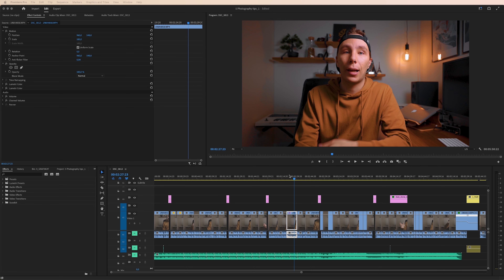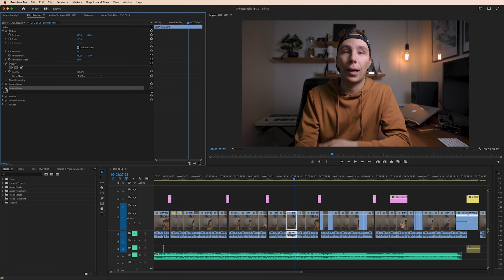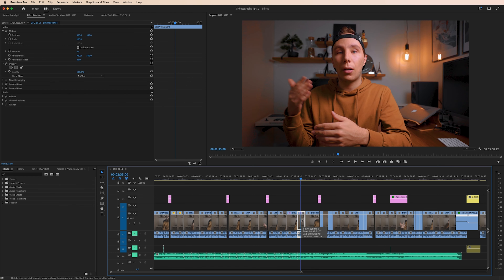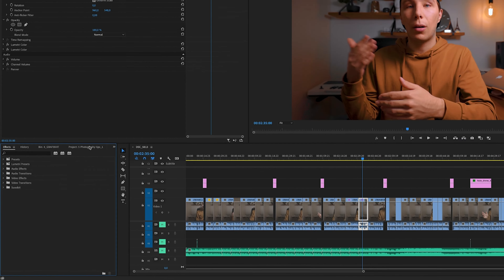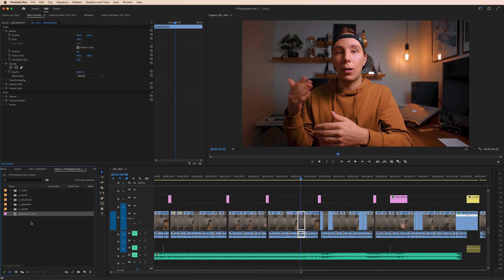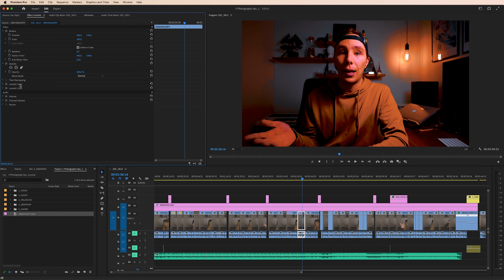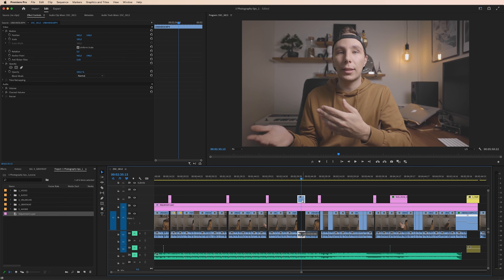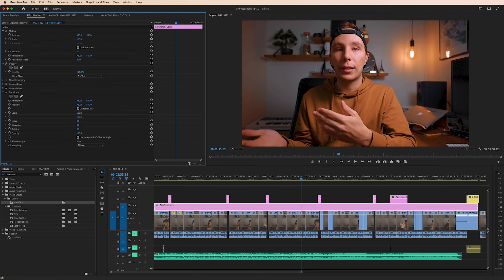Use ADJUSTMENT LAYERS and SAVE TIME | Premiere Pro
Hi there! Today we dive again to Premiere Pro and look how you can save a lot of time by using the adjustment layers!